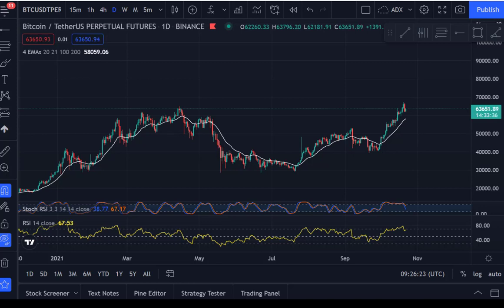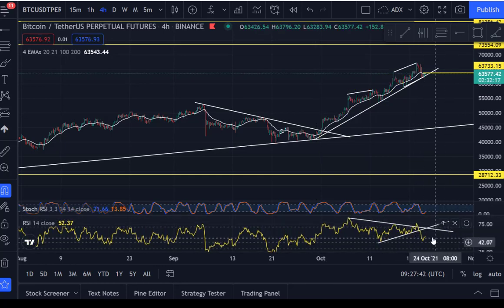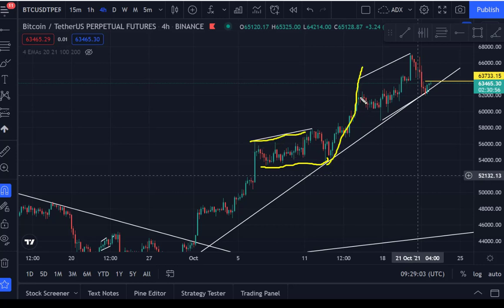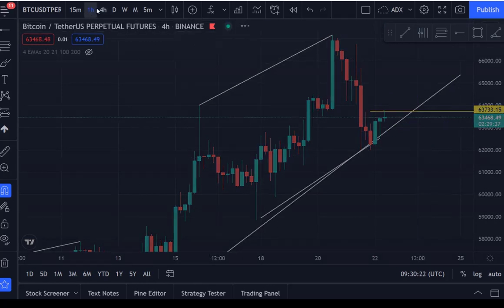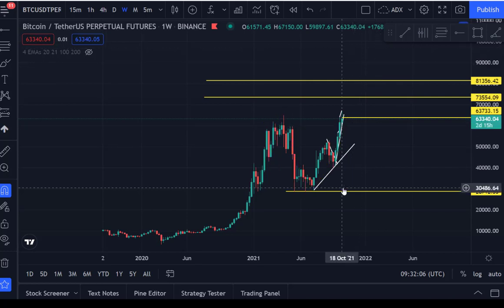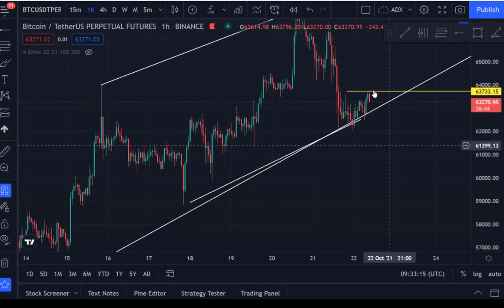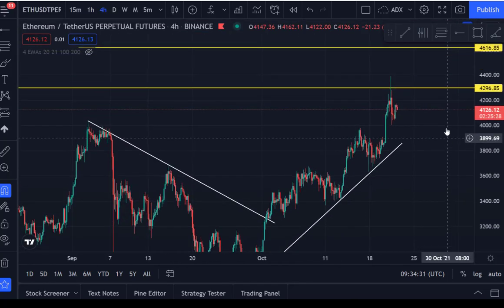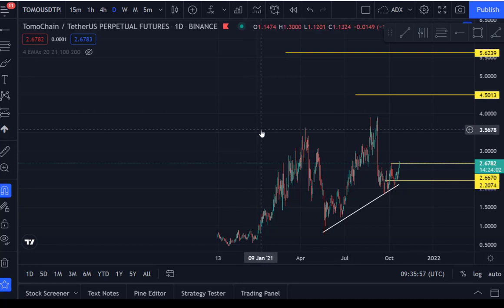CRITICAL UPDATE ON BITCOIN